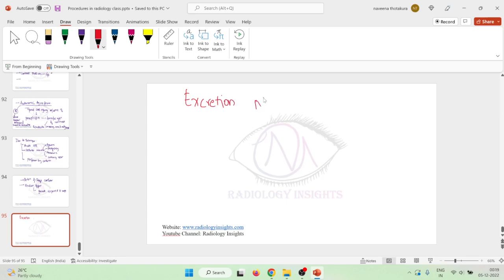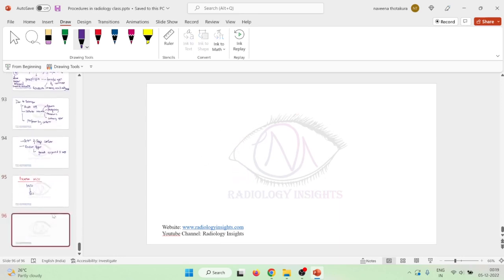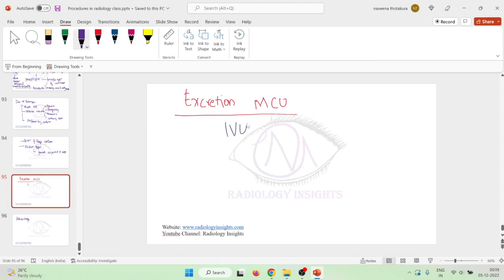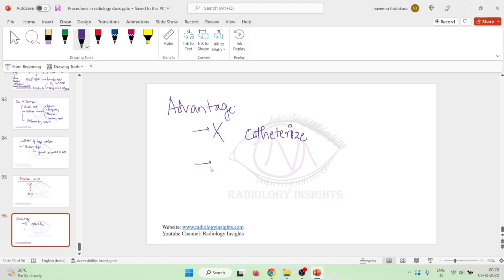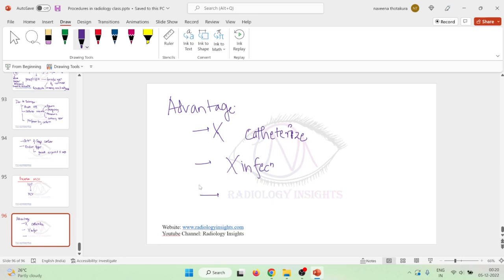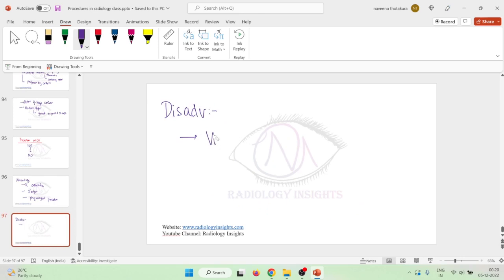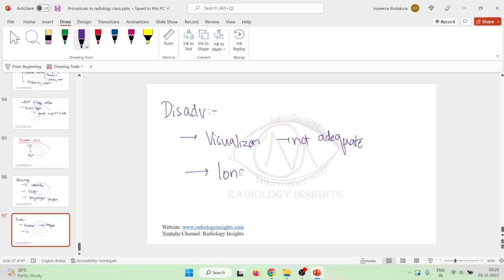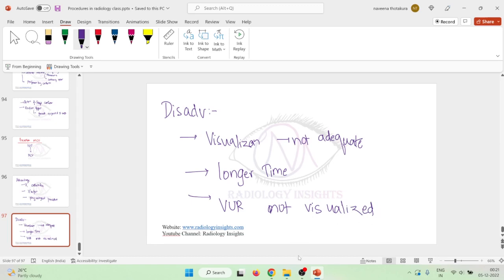Lec 3 Excretion Micturating Cystourethrogram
Reference: Radiological Procedures - A Guideline - Dr. Bhushan